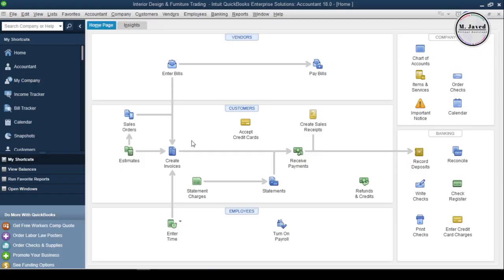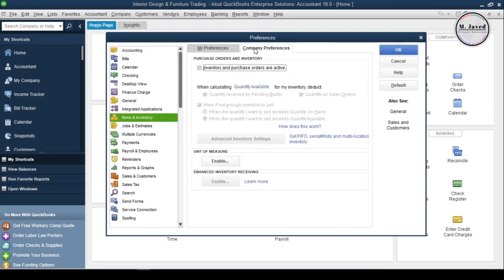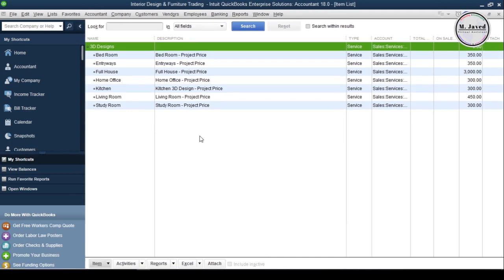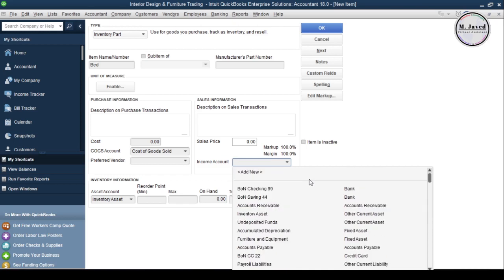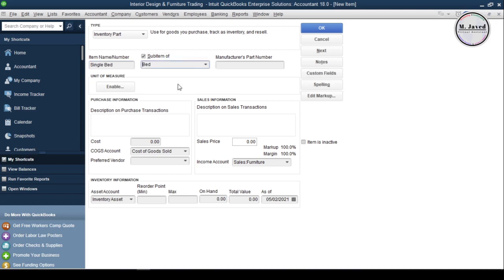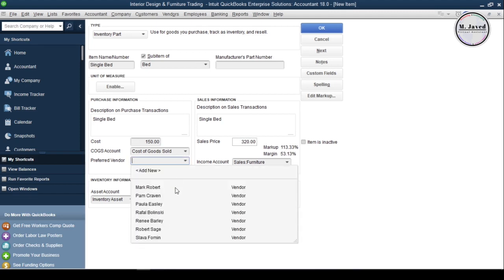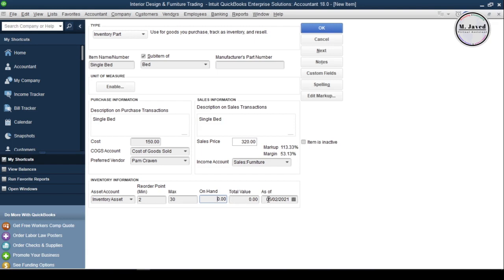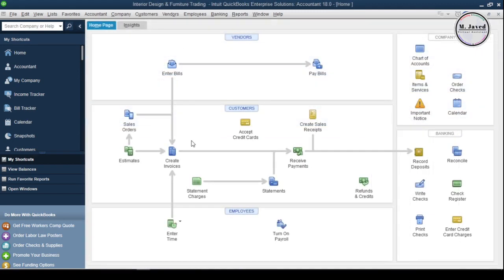QuickBooks Desktop | Add Inventory Items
Well, as business owners, having sufficient inventory in stock helps us to entertain our customers anytime they come in and like other accounting systems QuickBooks also provides its users with the option to track their inventory. So. in this tutorial, we will see whether how we can add our inventory items in QuickBooks desktop.

- 00:06 Overview
- 00:33 Adding Inventory Items in QuickBooks Desktop